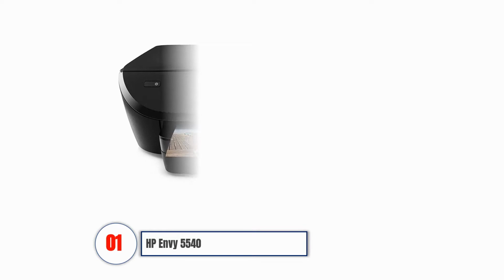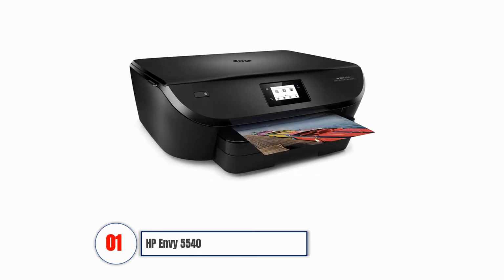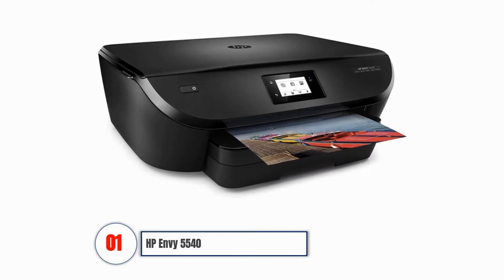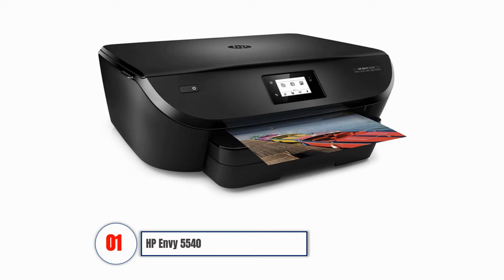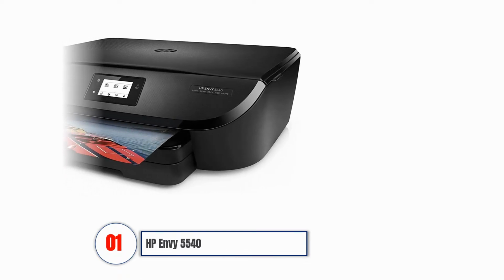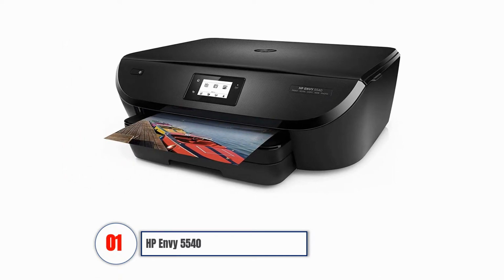Best Cheap Printers 2022 - Laser & Inkjet & All in one [top pick items]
HP Envy 5540 Wireless All-in-One Photo Printer with Mobile Printing, HP Instant Ink or Amazon Dash replenishment ready (K7C85A)
Epson Workforce Pro WF-3720 Wireless All-in-One Color Inkjet Printer, Copier, Scanner with Wi-Fi Direct, Amazon Dash Replenishment Enabled
Canon PIXMA TR4520 Wireless All in One Photo Printer with Mobile Printing, Black, Amazon Dash Replenishment Ready

Epson Expression Home XP-440 Wireless Color Photo Printer with Scanner and Copier, Amazon Dash Replenishment Enabled
Brother HL-L2320D Mono Laser Printer
Canon IP8720 Wireless Printer, AirPrint and Cloud Compatible,Black
Brother Printer HL3140CW Digital Color Printer with Wireless Networking, Amazon Dash Replenishment Enabled,Dark/light gray
Epson Expression Premium XP-7100 Wireless Color Photo Printer with ADF, Scanner and Copier, Black
Canon TS5320 All In One Wireless Printer, Scanner, Copier with AirPrint, Black, Amazon Dash Replenishment Ready
Brother MFC-J885DW Work Smart Inkjet All in One

Some of the footage used in this video is not original content produced by TOP PICK ITEMS. Portions of stock footage of products was gathered from multiple sources including, manufactures, fellow creators and various other sources.